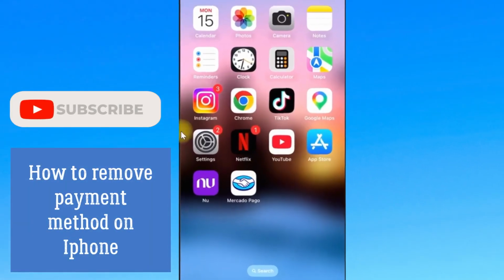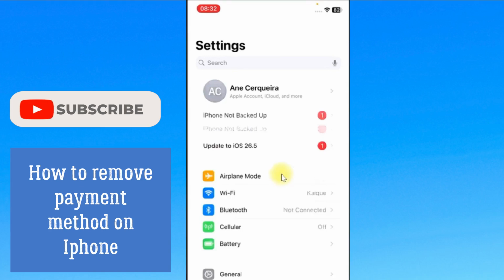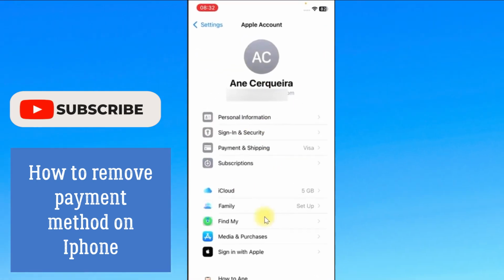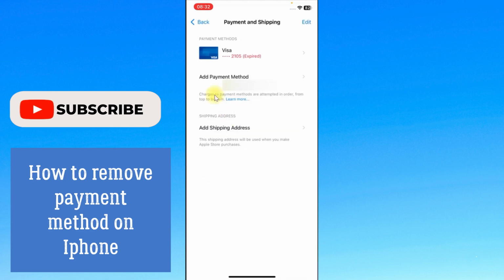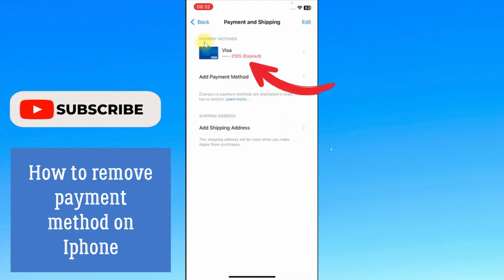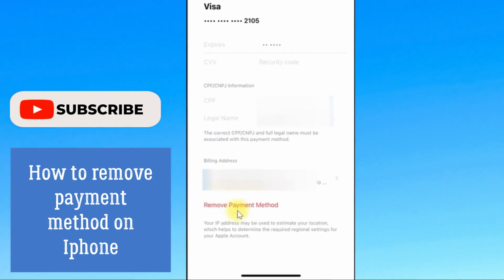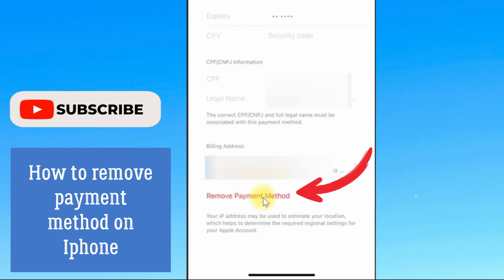Stop Getting Charged! How to remove payment method on iPhone (2026)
In this video, we will teach you how to remove payment method on iPhone quickly and without any errors. Many users struggle when they try to delete a card and see a "Subscription Required" message, but I will show you exactly how to bypass that and how to remove payment method on iPhone even if you have active services.

What you will learn in this step-by-step tutorial:

How to access your Apple ID payment settings.
Managing your Apple ID shouldn't be hard. If you've been wondering how to remove payment method on iPhone to keep your account secure or change your billing info, this is the only guide you need.